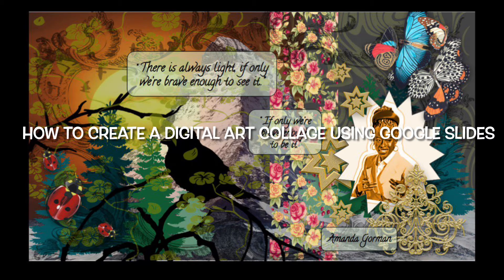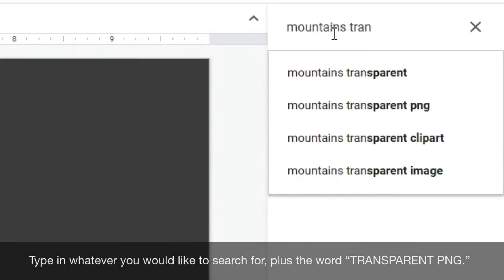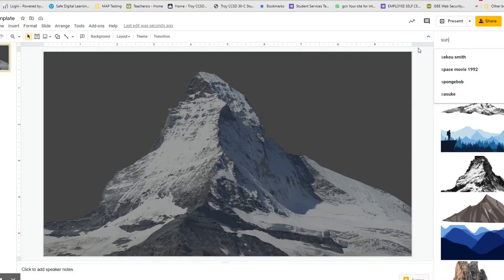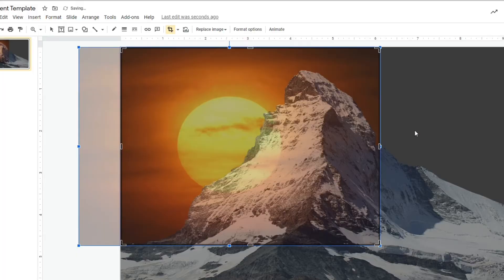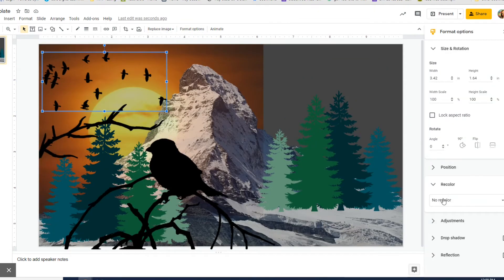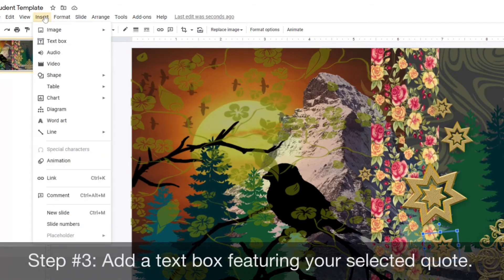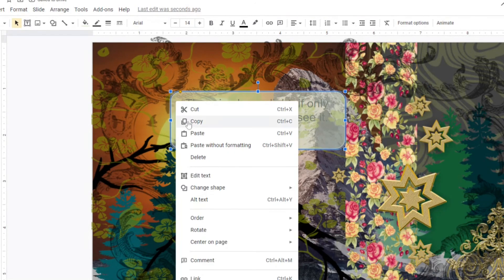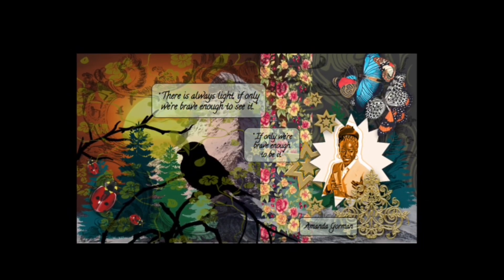Personalized Digital Art Collage - Using Google Slides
This demonstration features a "Personalized Digital Art Collage" and only requires student Chromebooks and Google Slides to create. This layered collage project should take students about 30 minutes to complete and the design requirements include: 1) a background color with 5 additional layers featuring patterns/textures/preferred imagery; 2) a textbox with a selected inspirational quote; 3) identifiable subjects (3 or more).

This particular project was inspired by Shelly Klammer, a Counseling Therapist and Expressive Arts Educator. She uses digital collaging to process with her clients the various difficulties they encounter in life.

For additional help with editing images on Google Slides, I also shared this link with students: